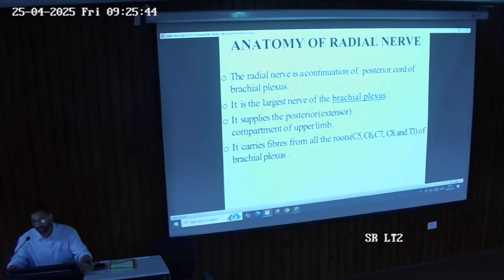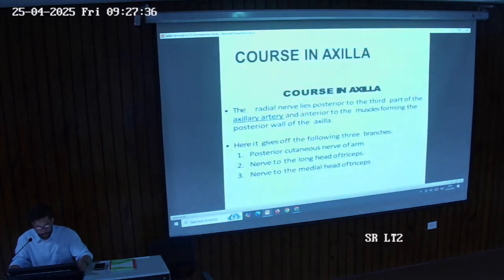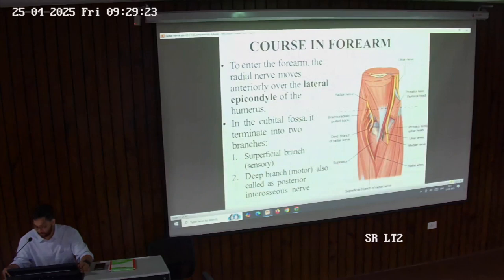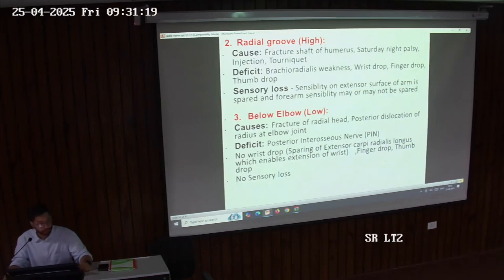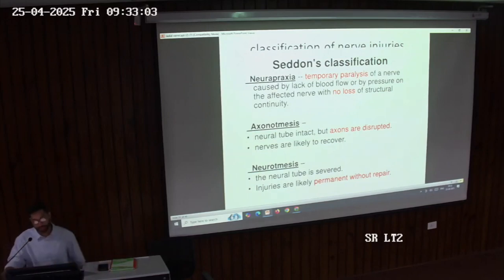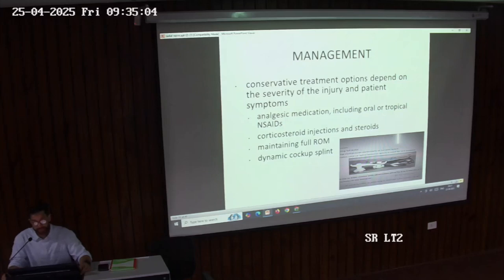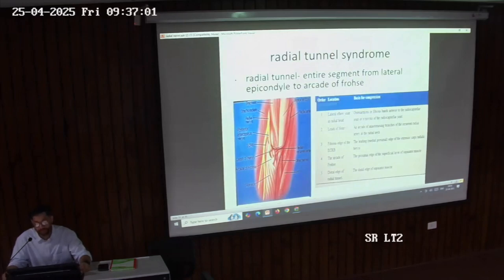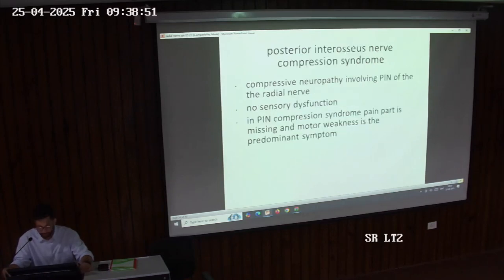Anatomy of Radial Nerve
Topic - Anatomy of Radial Nerve